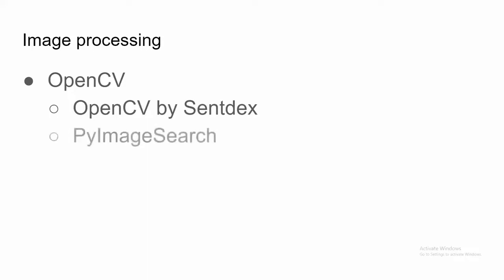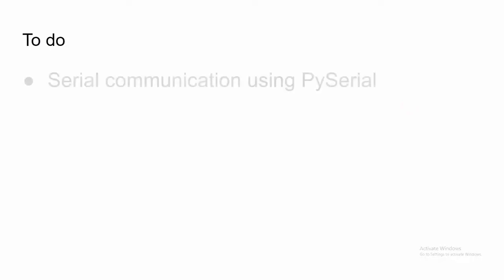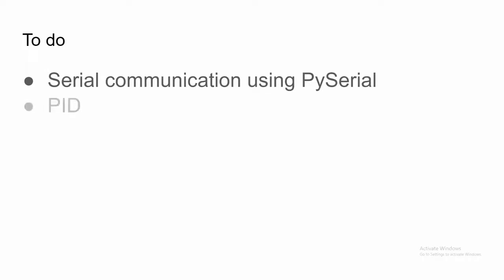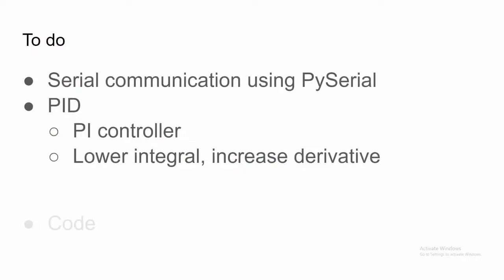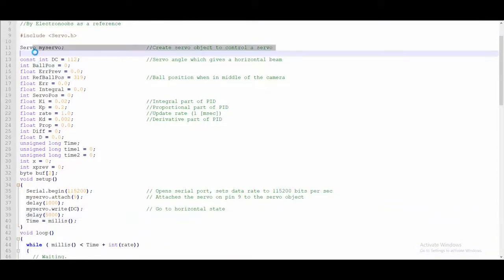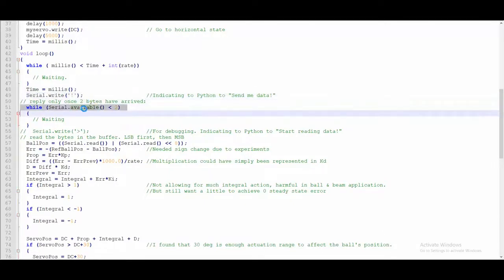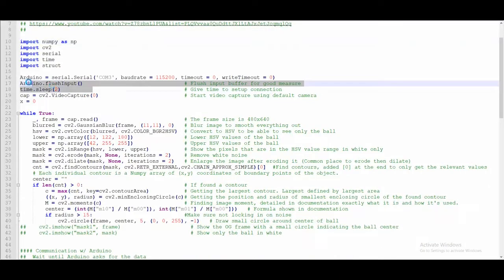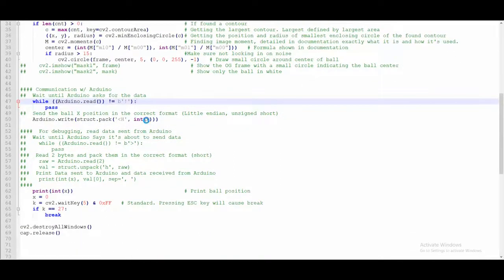Ball and beam using camera (Arduino)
In this video I control a ball & beam system with a camera as the ball position sensor.